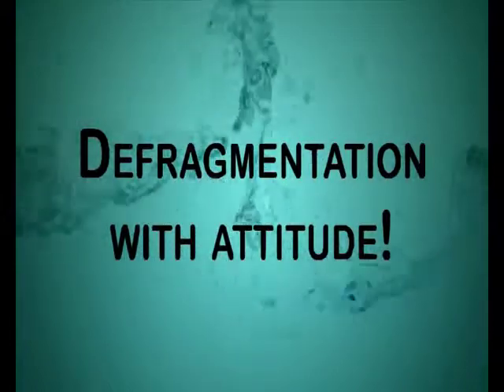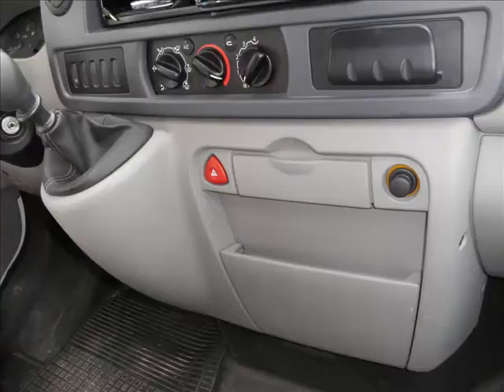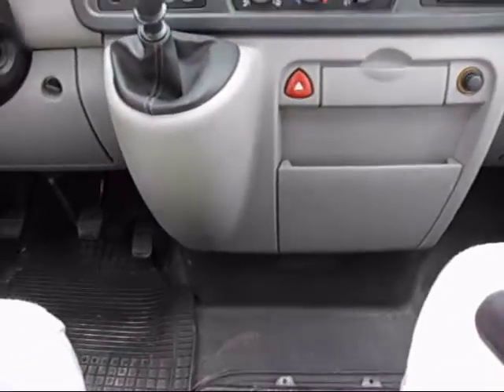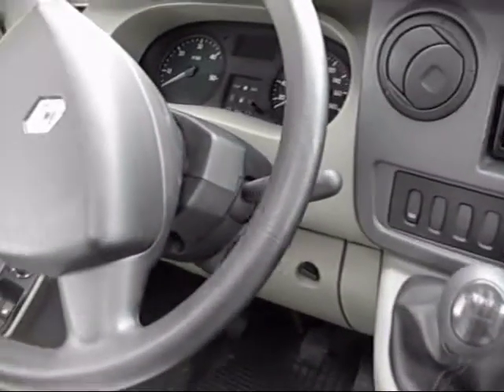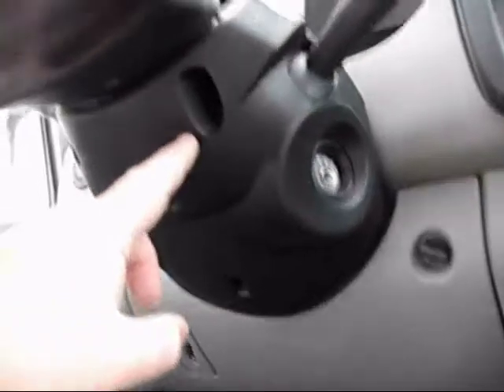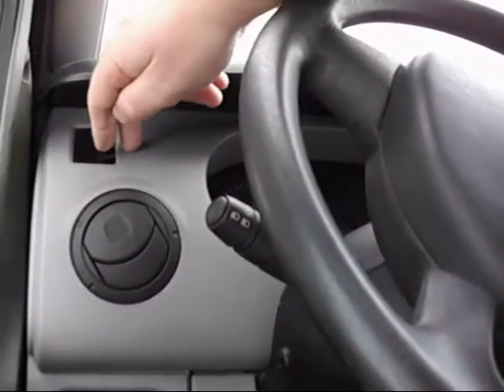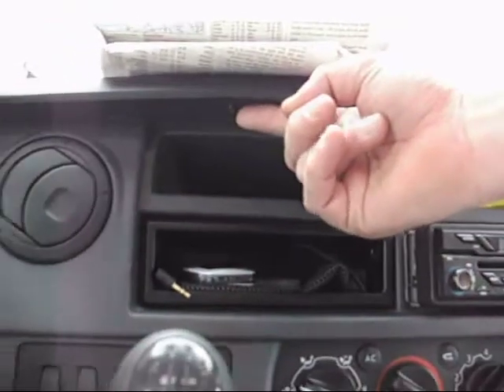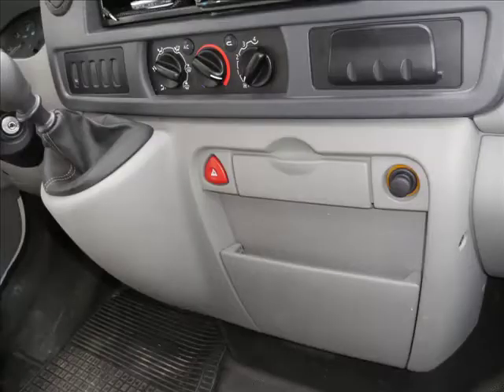Removing Front Fascia from Renault Master Motorhome Liamog 180609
This video explains how to remove the front fascia of a Renault Master Cab (circa 2005 onwards). This cab is part of a Knaus Sun Ti 650 MF motorhome. It allows one to get at the wiring looms for the Radio and the ventilation equipment and for routing new wiring.